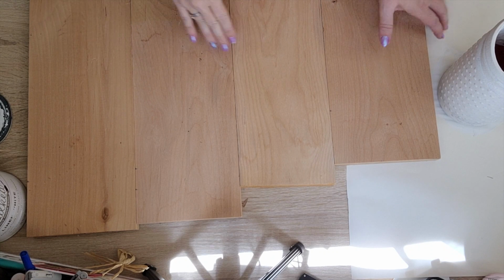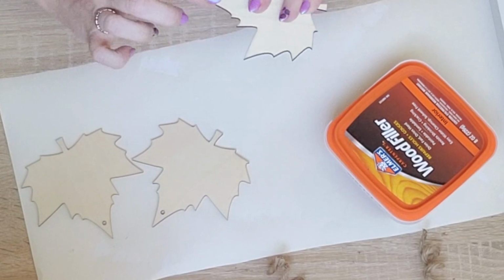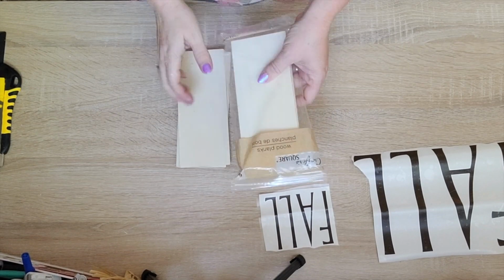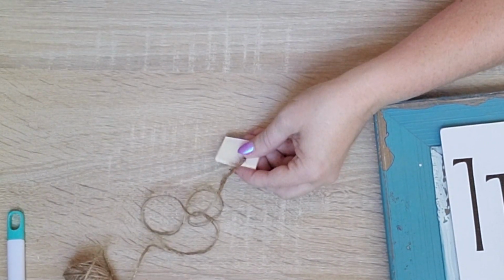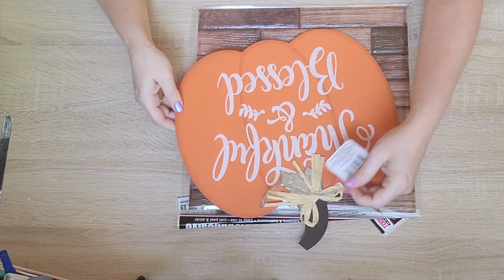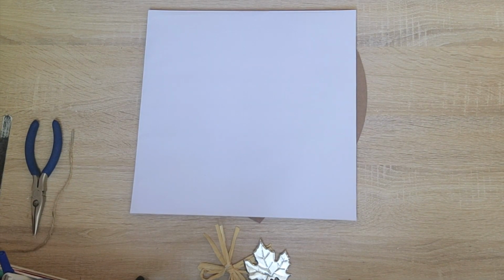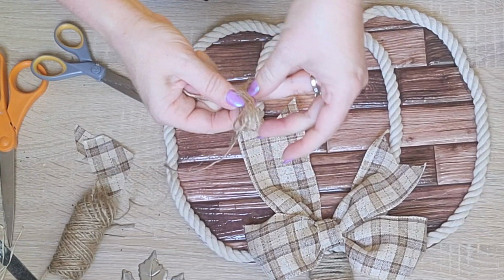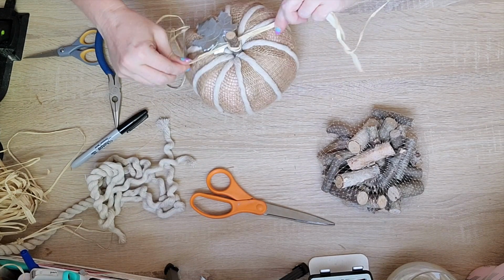Dollar Tree Fall Farmhouse Decor | DIY | Home Decor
Hey My crafty peeps!

I'm loving all things fall right now. This is the second video of fall I have uploaded and I have at least 2 more to go!

Happy "almost" Fall Y'all!

Font used - Aphasia BT